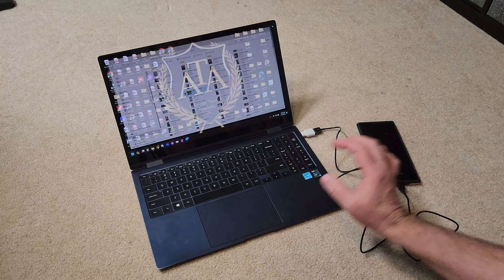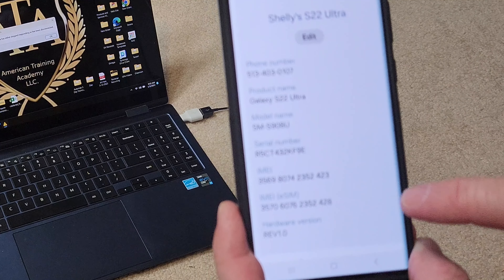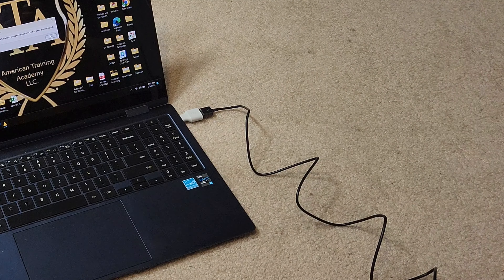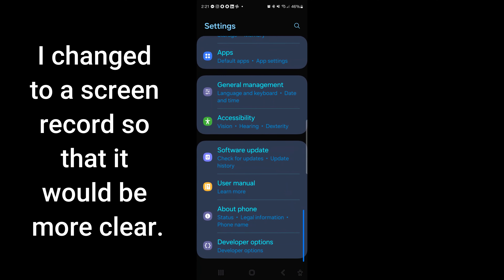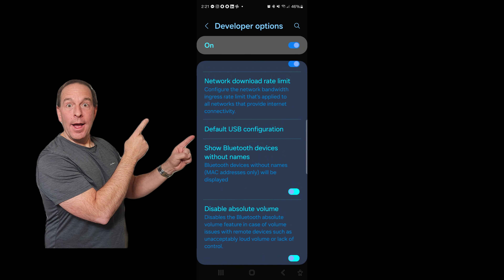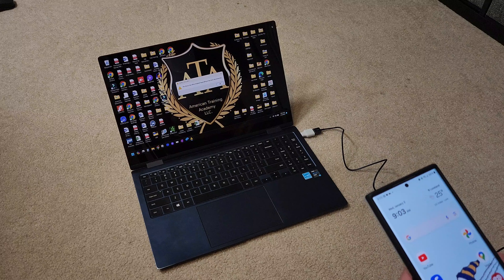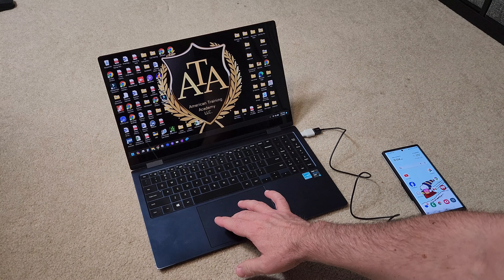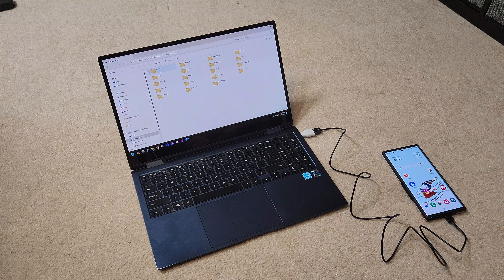SECRET ANDROID SETTING REVEALED! Connect Phone to PC directly without having to change settings!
This Secret setting ion your Android tablet or phone will allow you to connect your device using a USB to your PC and access all of the files on the Android phone or tablet.

Revealing Developer Options on your device opens up a whole new world of hidden Android settings to explore!

Finally you don't have to remember what setting to choose when you try to transfer files from your Android phone to your Windows PC!